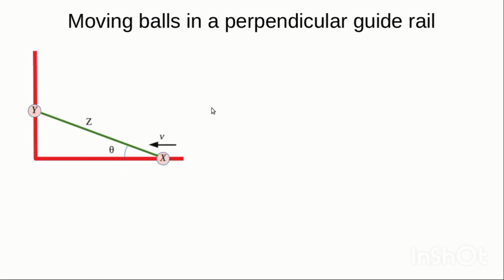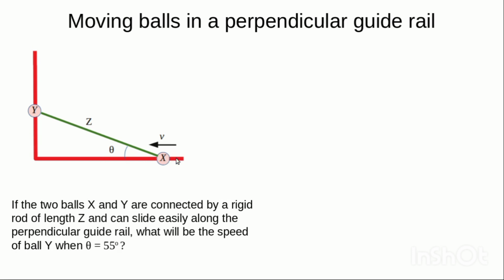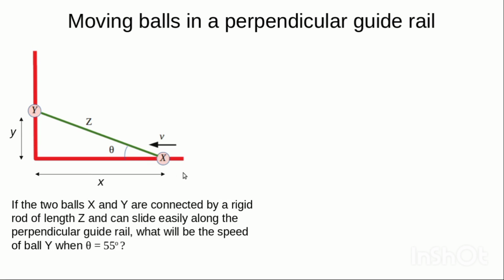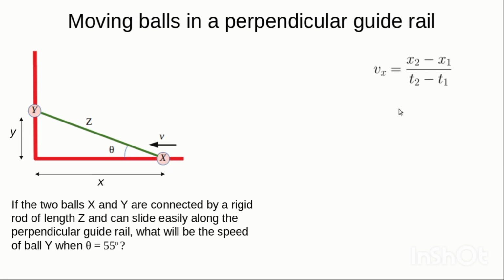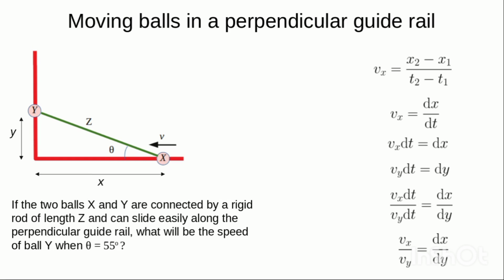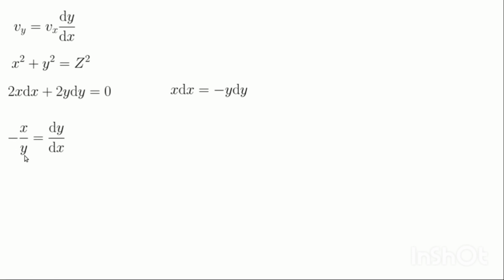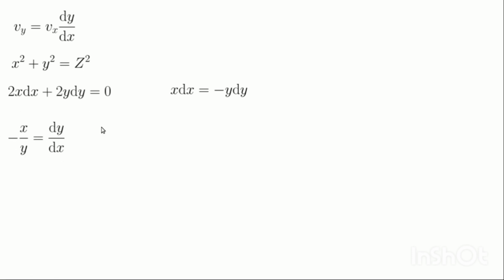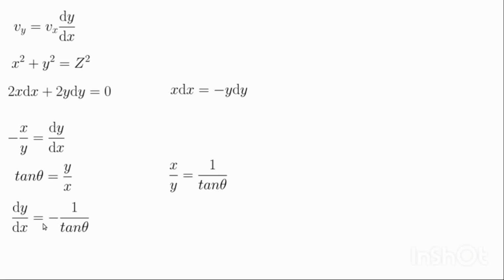The Physics of two balls sliding in a perpendicular guide rail.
“This film has been submitted to the 2024 PanAfrican STM Cinema Competition. It has been refereed and approved by Dr Awodu Onuora from University of Benin Benin City Nigeria, and by Dr Osarodion Ebomwonyi from University of Benin Benin City Nigeria.”